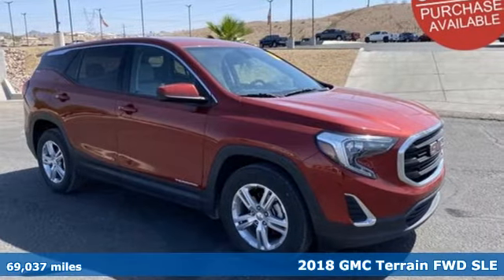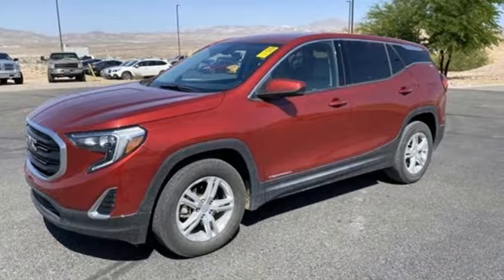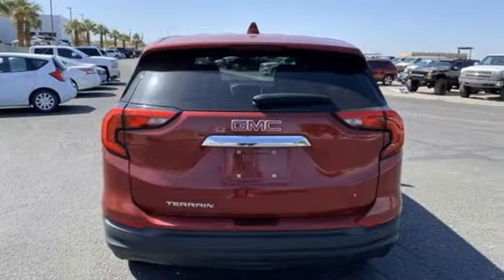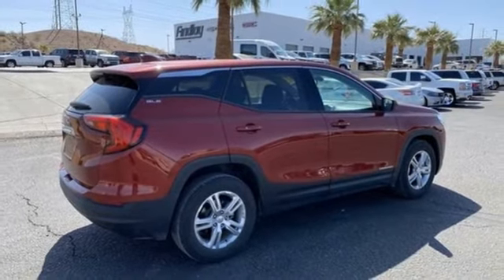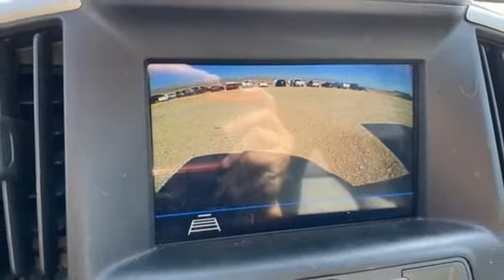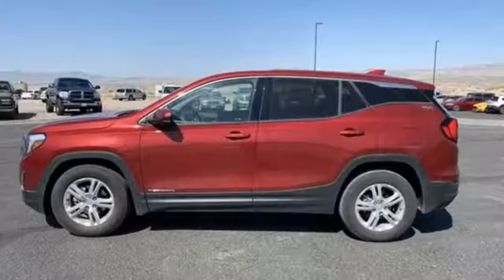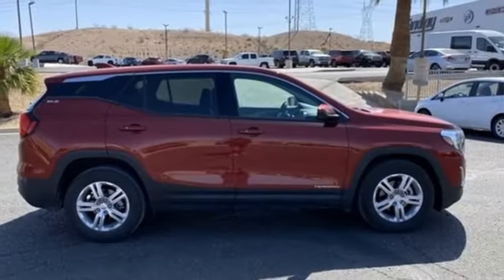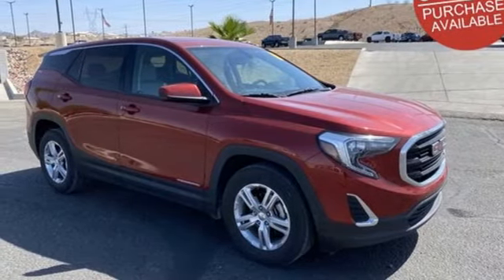Used 2018 GMC Terrain Bullhead City Laughlin, AZ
Year: 2018
Make: GMC
Model: Terrain
Trim: SLE
Engine: 4 1.5L
Transmission: Automatic
Color: Red Quartz Tintcoat
Interior: Medium Ash Gray/Jet Black
Mileage: 69037
Stock #: P10780
VIN: 3GKALMEV7JL344828
Welcome to Findlay Chevrolet Buick GMC in Bullhead City, AZ just 90 minutes south of Las Vegas. All of our vehicles are hand picked and inspected for your peace of mind. This Terrain is equipped with the following options:CARFAX One-Owner. Clean CARFAX.FWD 9-Speed Automatic 1.5L DOHC26/30 City/Highway MPG

Address:
2565 Laughlin View Dr